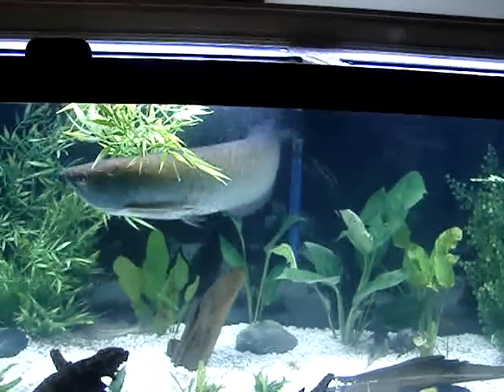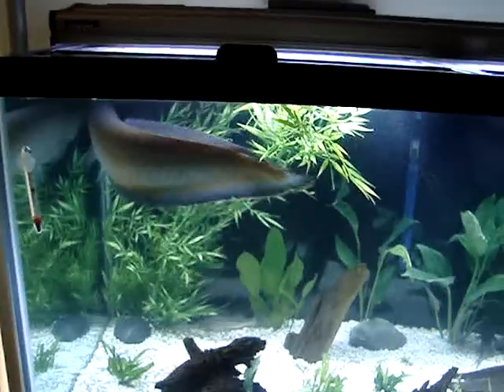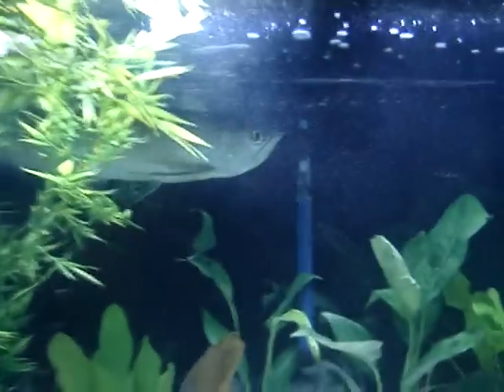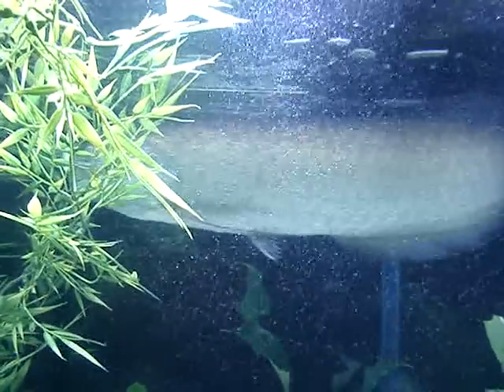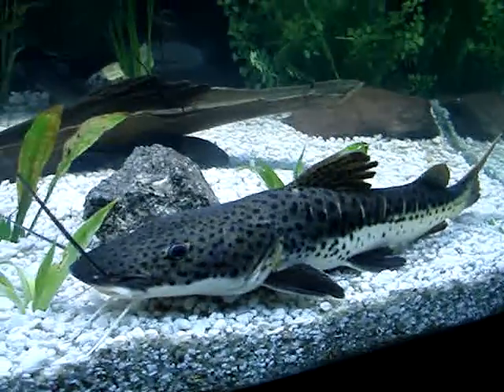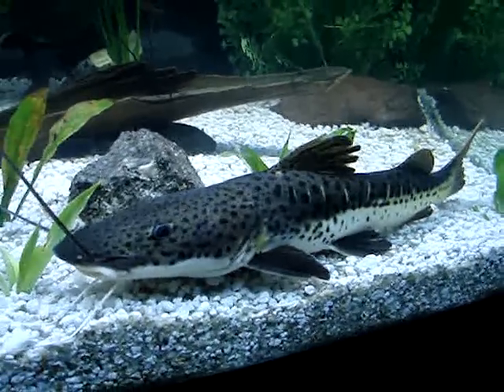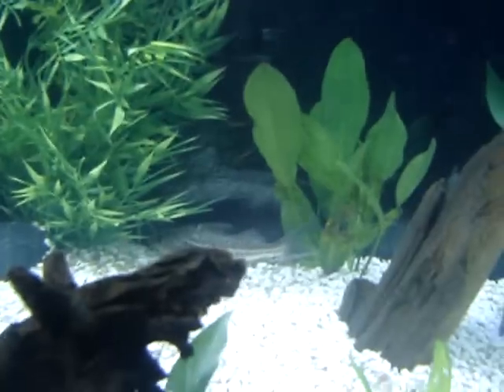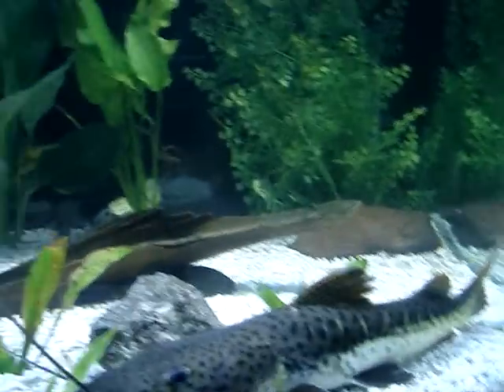Black Arowana, Cross Catfish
My Fish